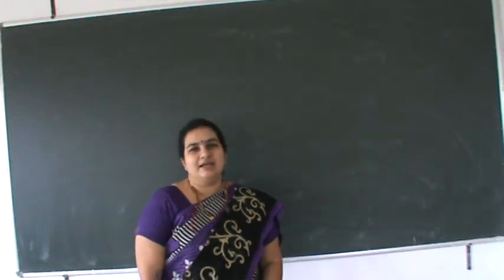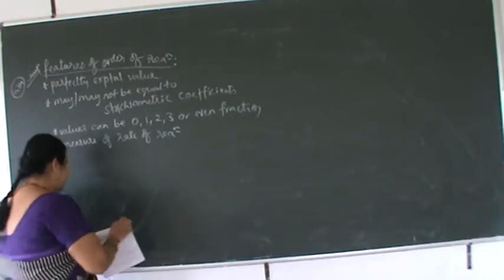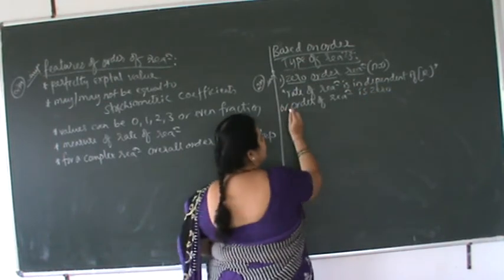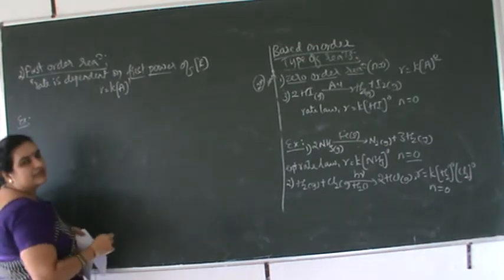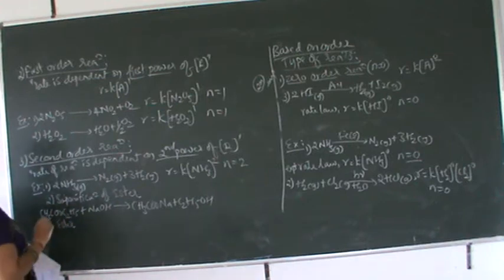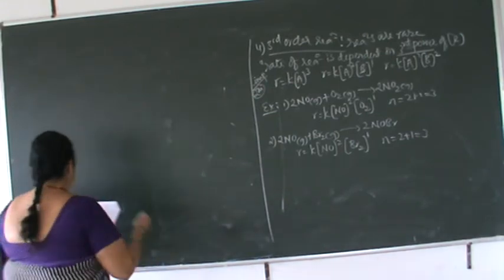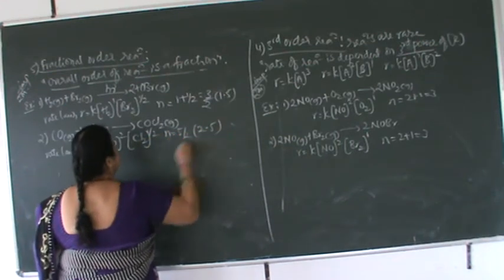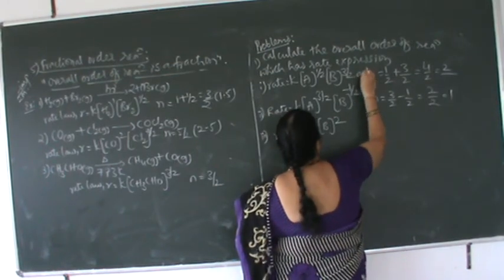PUC 2ND || CHEMISTRY || CHEMICAL KINETICS || LECTURE -4 || PROF. ASHWINI KAMAT